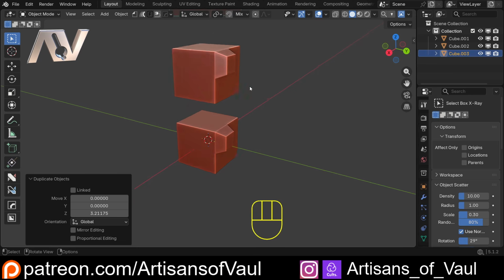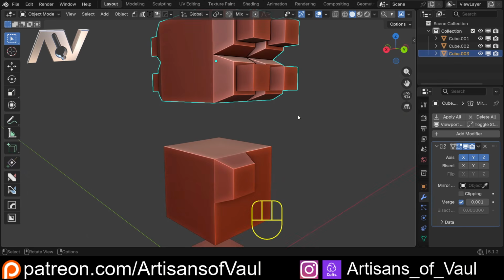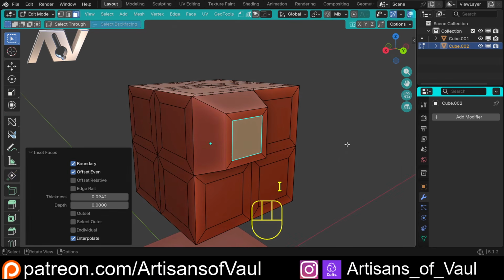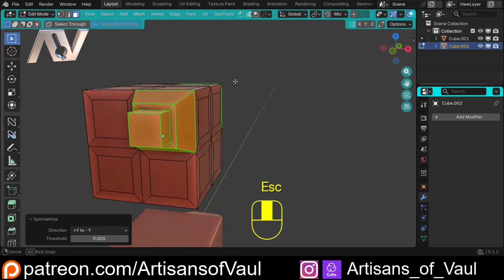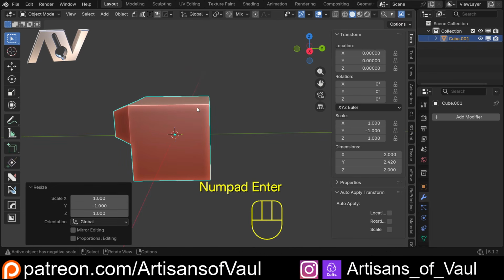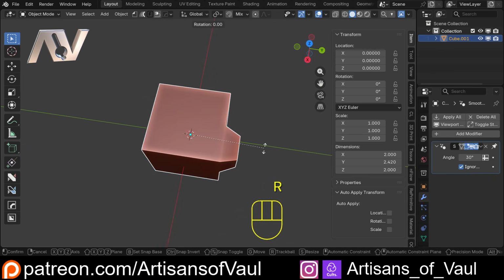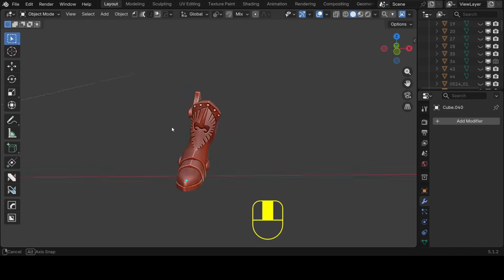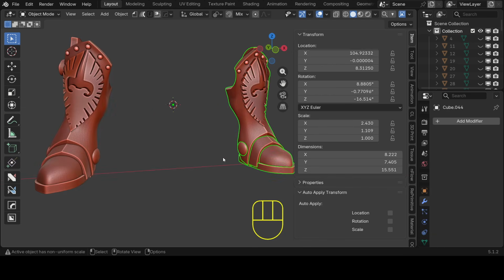A Different Kind of Mirror in Blender - Did You Know This Existed?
This was a random discovery! I'm convinced it should be called "flip" instead of "mirror" but I wanted to cover what it can do.